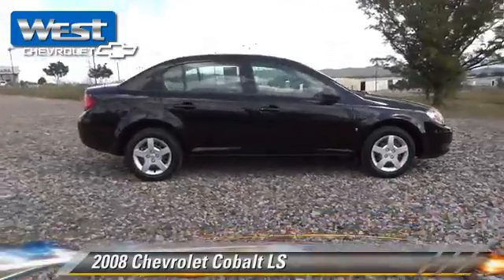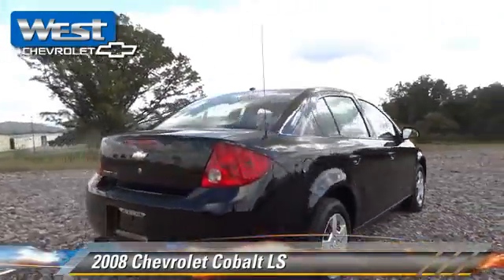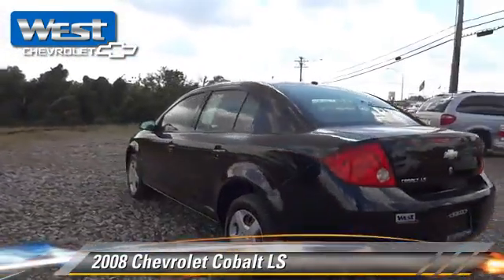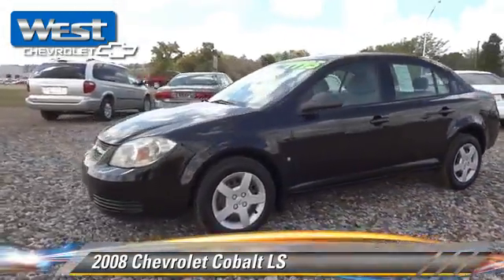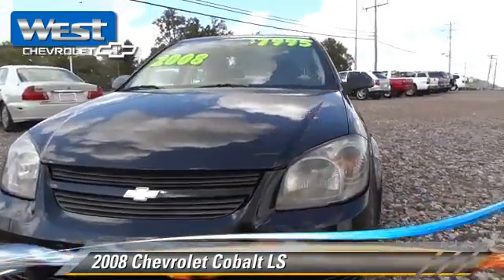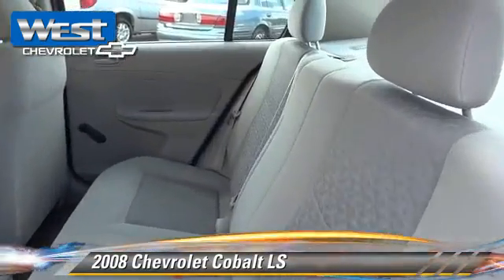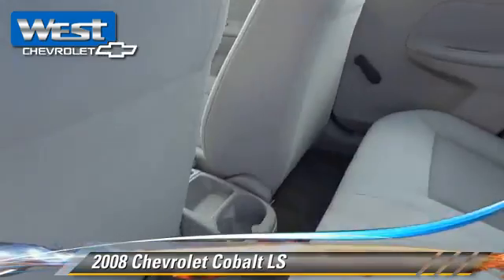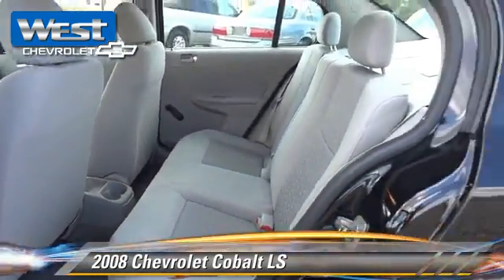2008 Chevrolet Cobalt Alcoa TN 317384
2008 Chevrolet Cobalt LS

West Chevrolet
3450 Airport Highway

Looking for the right car? Today could be your lucky day. With 87034 miles, this Black, 2008 Chevrolet Cobalt equipped with Automatic transmission could be yours. Request more information and set up a test drive right away.